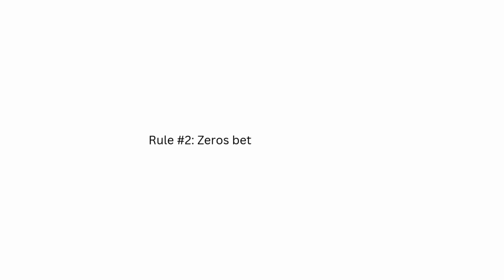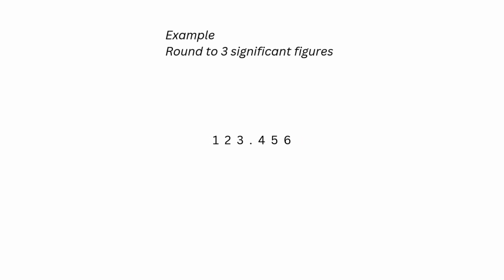Significant Figures Simplified!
What are significant figures, and why do they matter in science and math? In this video, we explain the rules of sig figs, how to count them, and how to use them in calculations.

📖 You’ll Learn:
✅ The rules for identifying significant figures
✅ How to round numbers correctly
✅ Why sig figs are important in measurements